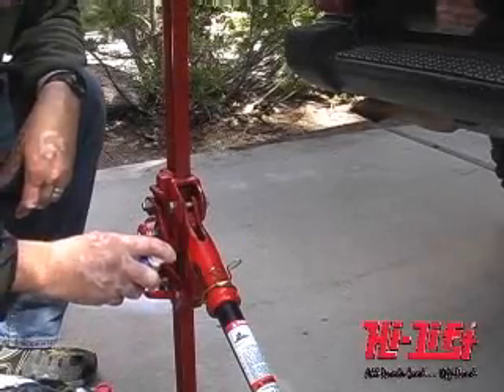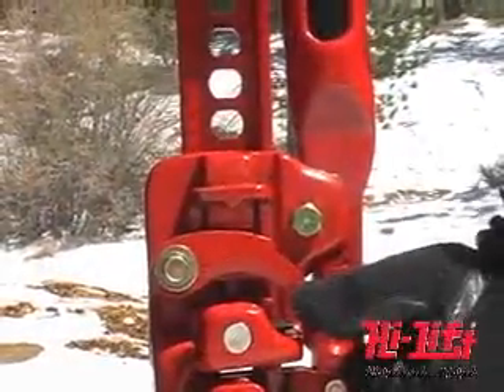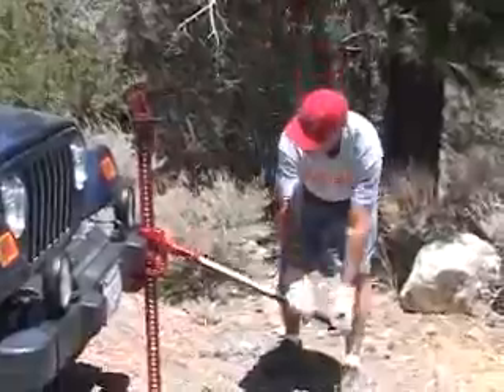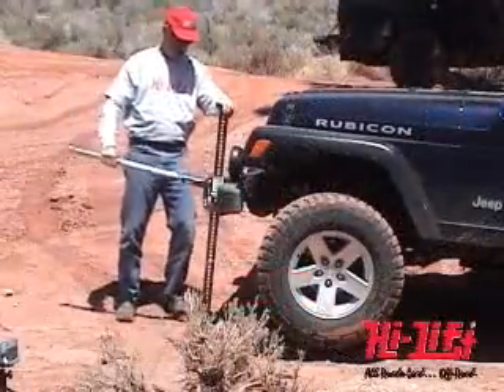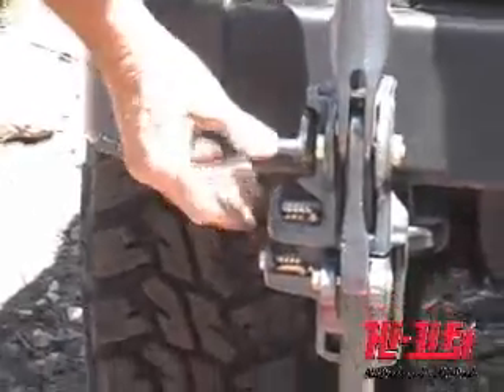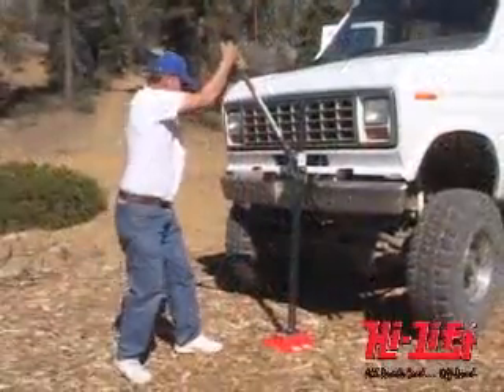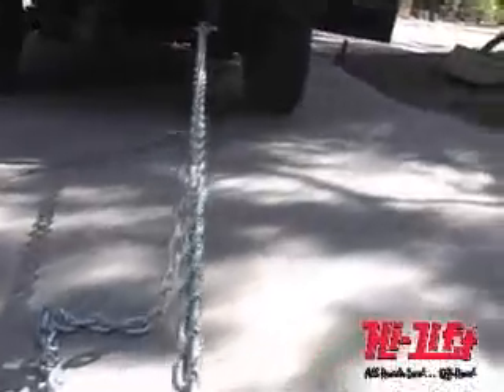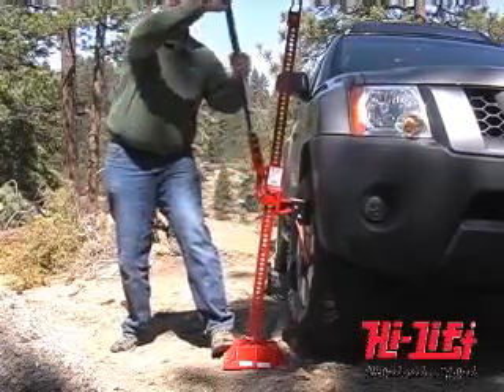Hi-Lift Jack Important Considerations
Details very important considerations for using the Hi-Lift Jack properly.